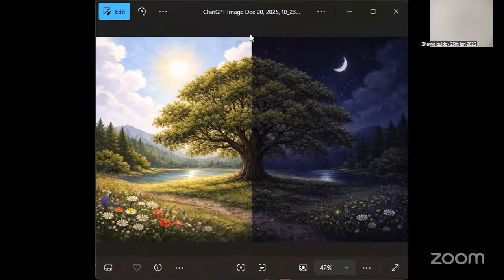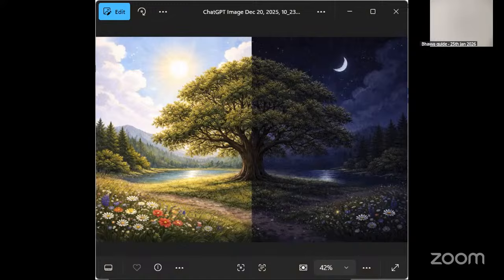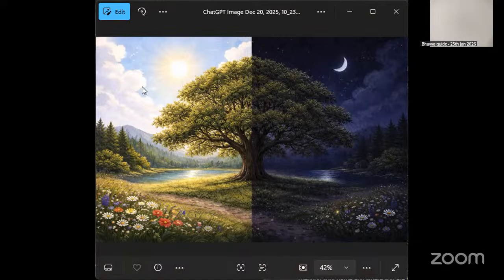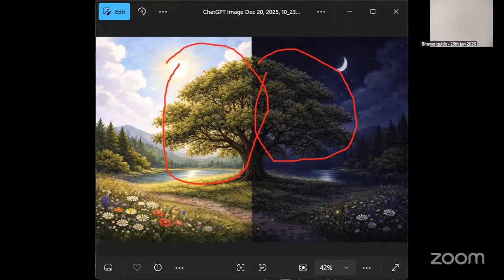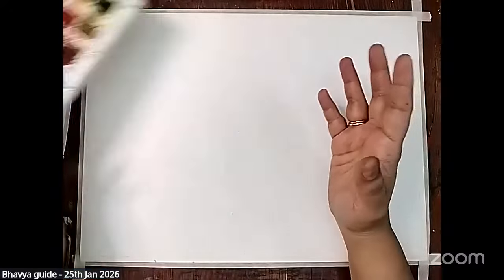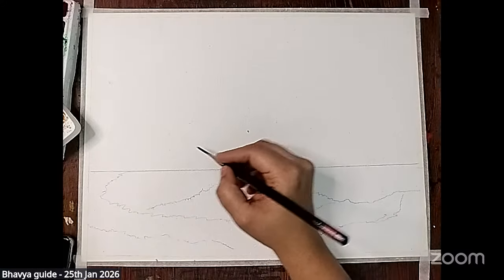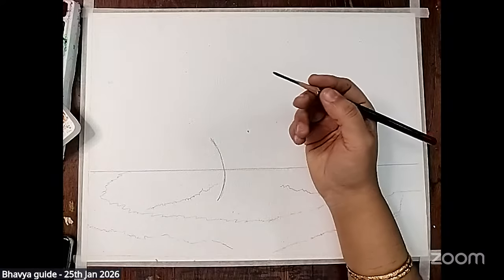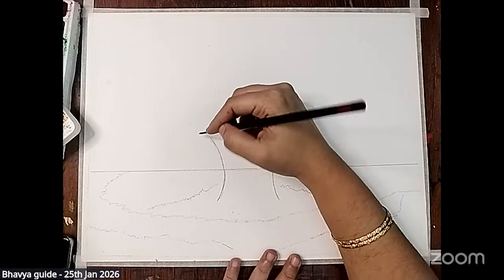Light & Dark Concept in Watercolor | Day vs Night Painting Explained for Beginners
This is a Live workshop where we teach Watercolor Painting of a Waterfall Landscape

⏳ 120 Minutes
💻 Online Session

Credits and source: Relationship dream life Pinterest

In this interactive watercolor painting workshop, you’ll learn one of the most important fundamentals in art — the Light & Dark (Day & Night) concept.

This session focuses on how light changes colors, how objects look different in daylight vs moonlight, and how artists should observe and translate those changes onto paper. Using an imaginative landscape, we explore value scale, light & shadow, color mixing, perspective, and observation skills that are applicable to all types of drawings and paintings.

You’ll learn:

How light affects color perception

Day vs Night painting concepts

Value scale and tonal transitions

Wet-on-dry watercolor technique

How to paint trees, water, reflections, and depth

How observation improves imagination in art

This workshop is suitable for beginners as well as intermediate artists. You can follow along even if you don’t have all the recommended materials — the focus is on concept, not perfection.

00:00 – Welcome & Workshop Introduction
04:25 – Understanding Light & Dark (Day vs Night Concept)
09:20 – Materials, Paper Setup & Brush Selection
13:30 – Basic Drawing & Composition Planning
32:00 – Night Scene Painting (Moonlight, Reflections & Values)
51:15 – Creating Depth with Layers & Muted Colors
01:04:35 – Day Scene Painting (Sunlight, Color Variations)
01:30:50 – Trees, Leaves, Shadows & Value Transitions
01:58:20 – Foreground, Pathway & Flower Details
02:08:25 – Final Touches, Stars & Key Learnings